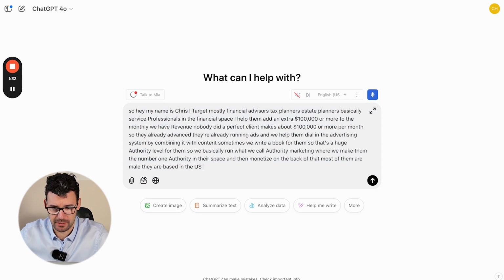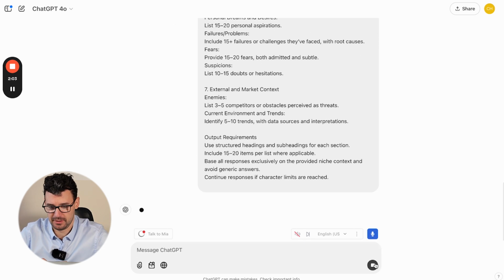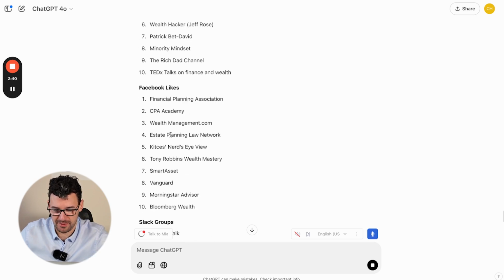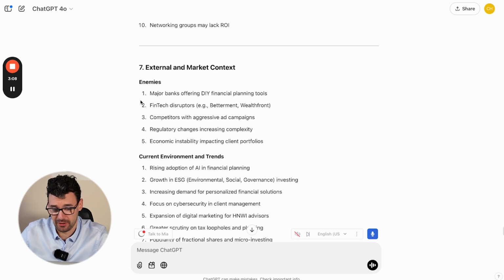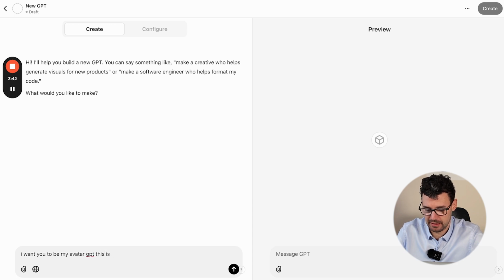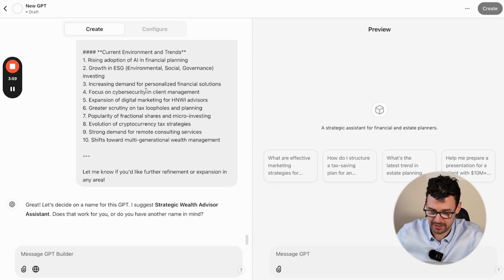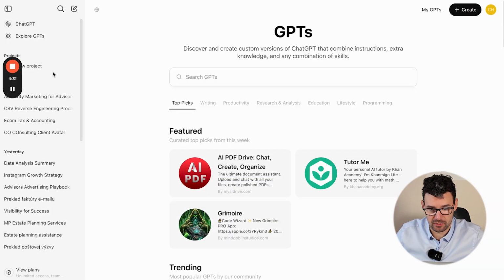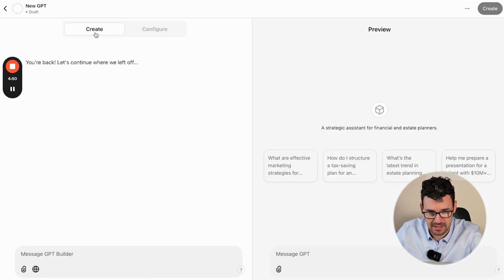How To Create Customer Avatars 100x Faster With ChatGPT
👉 Want me to help you scale your business with the help of AI?